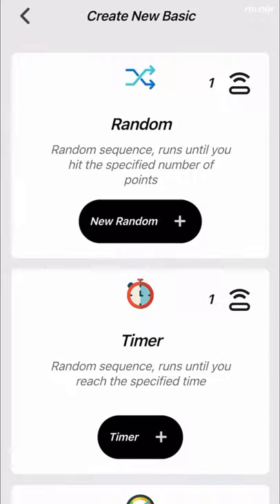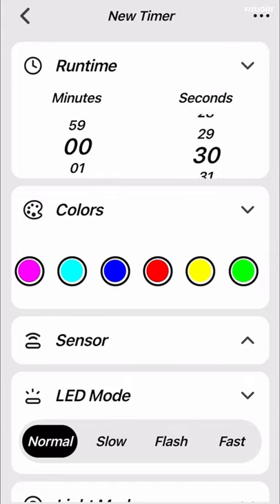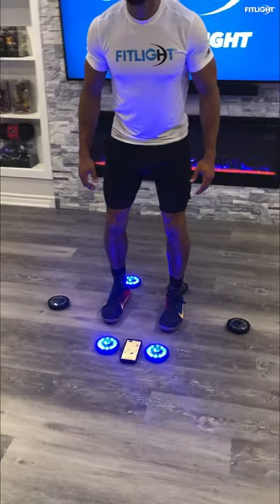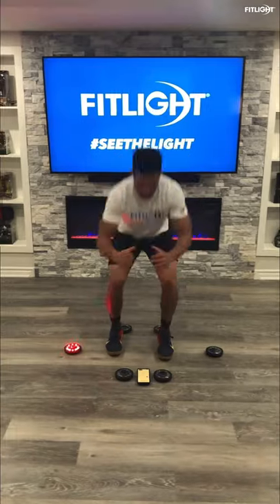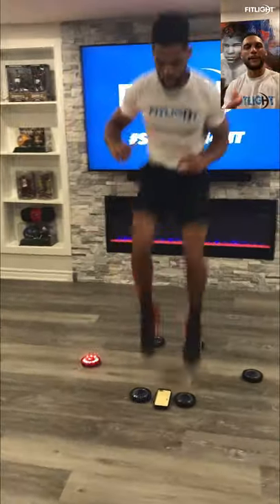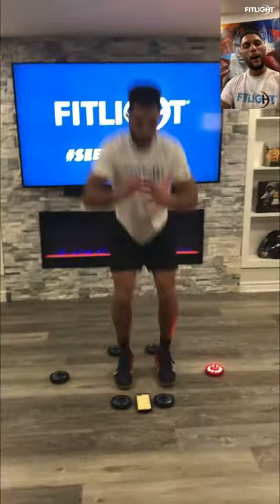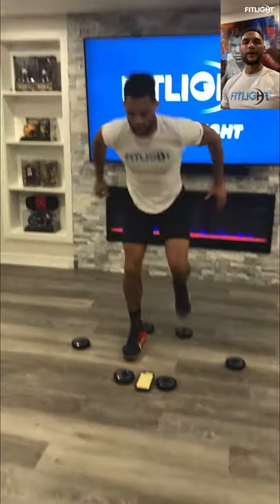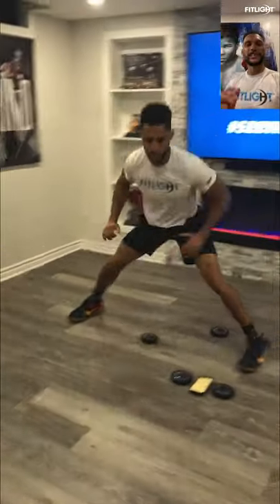Reaction Training With Shea Pierre Using The FITLIGHTS®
💪😎Welcome to MovementMondays with Shea Pierre @pierreseliteperformance

Here are 3 Squat to Lunge variations using a 6 light set-up that will take your performance to the NEXT LEVEL!!! 🚀

Ready for a challenge? Get started in 4 easy steps:

1️⃣ Grab 6 FITLIGHTS

2️⃣ 📲FITLIGHT® App Set-Up: Select CREATE NEW 👉NEW  BASIC 👉TIMER

3️⃣ Full Drill Set-Up
- Runtime: 30 seconds
- Colours: Your Choice!
- Sensor: Distance (30cm)
- Timeout: 5 ⁣seconds
- Delay: 0.8- 1.2 ⁣seconds

4️⃣ Select START, Set It & Forget It!

These Multi-Plane Squat to Lunge movements are a great way to:

🎯Build Strength
🎯Balance & Co-ordination

And when paired with the FITLIGHT System, also develops:

🎯Speed, Reaction and Overall Body Control for an enhanced training experience!

Put in that sweat equity and get moving today! We promise, you won’t regret it!